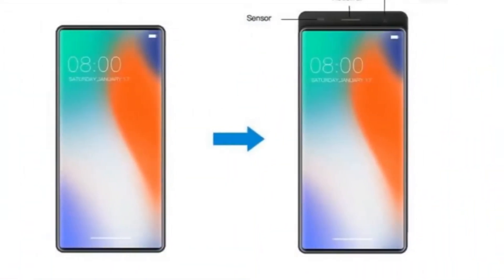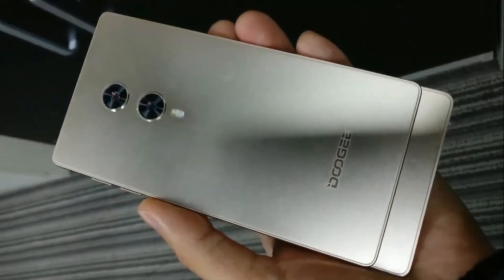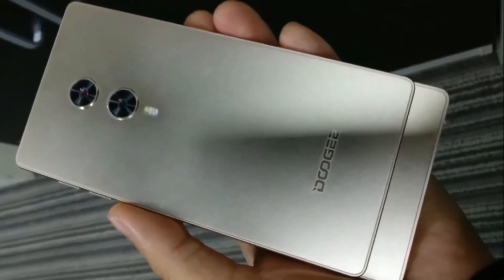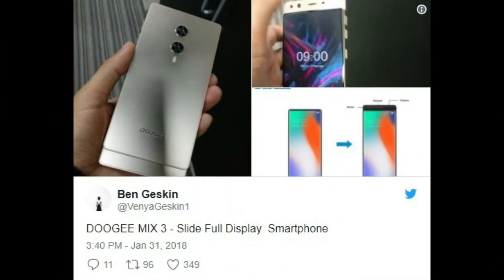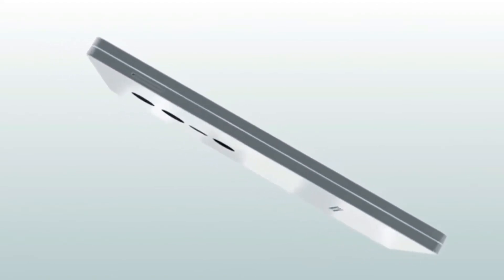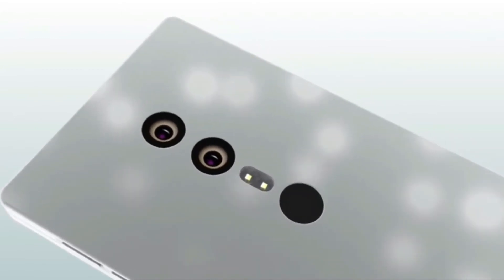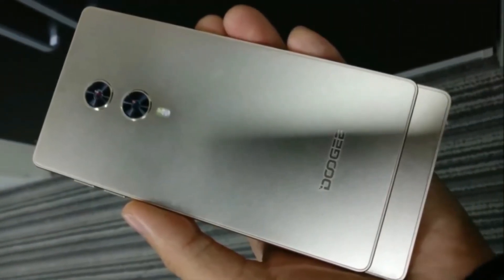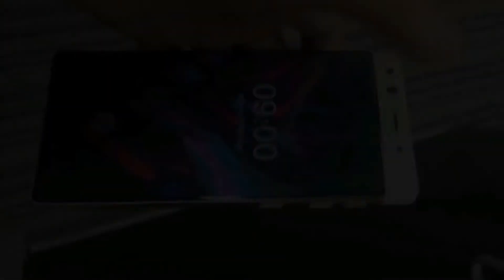Doogee Mix 4 First Totally Bezel less Slide Phone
By C-Tech